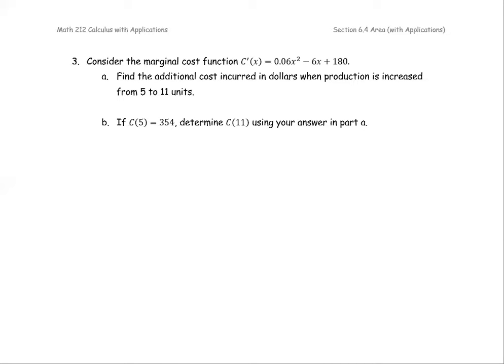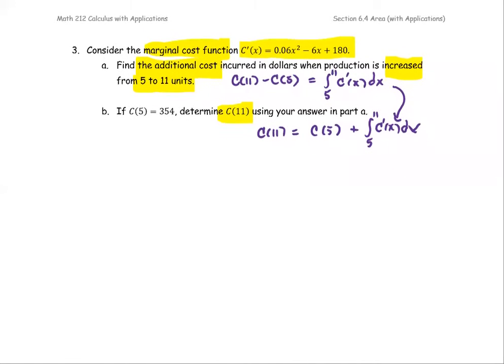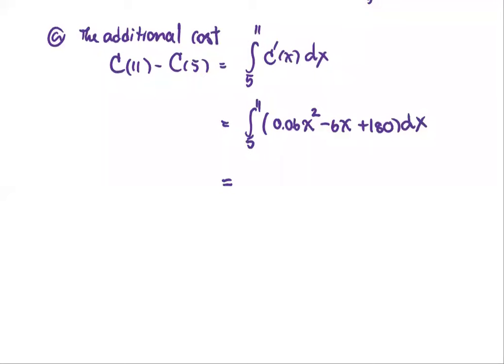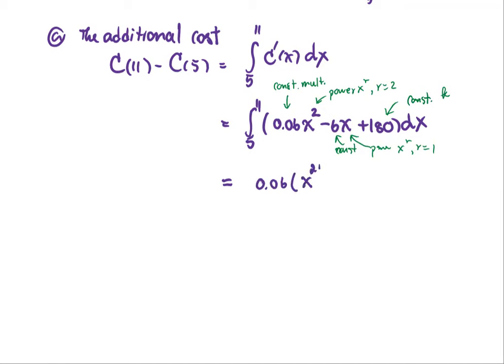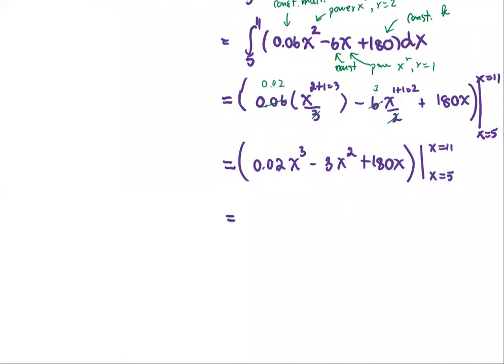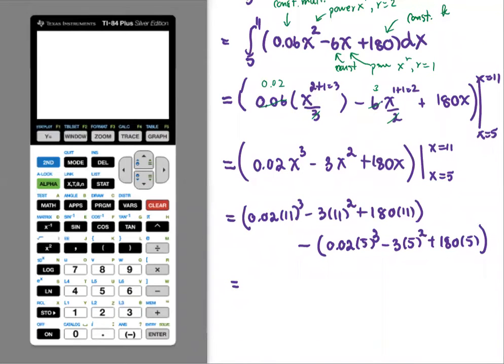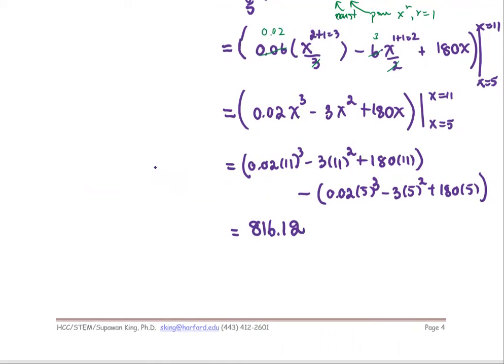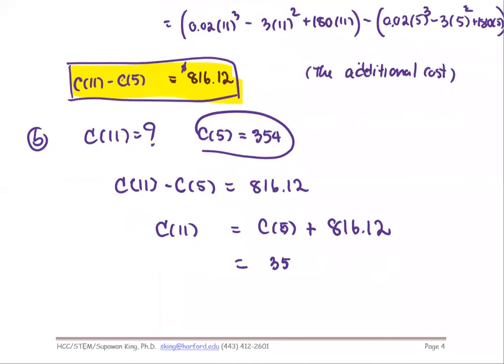M212 Sec6_4 Marginal Analysis - Ex.3 The Additional Cost